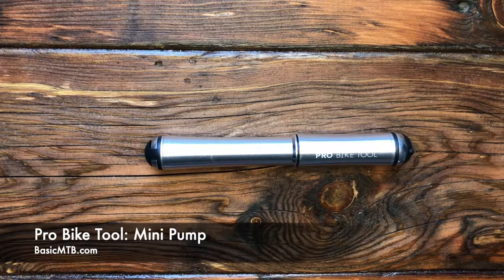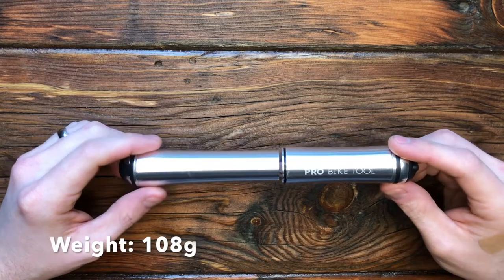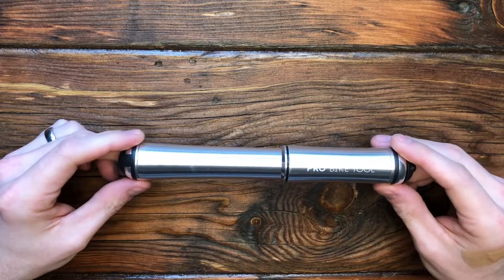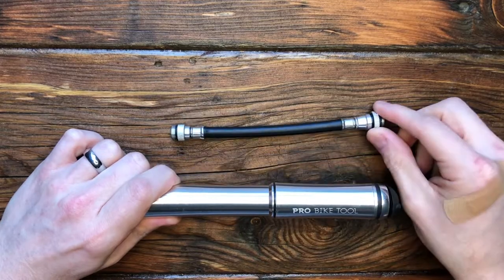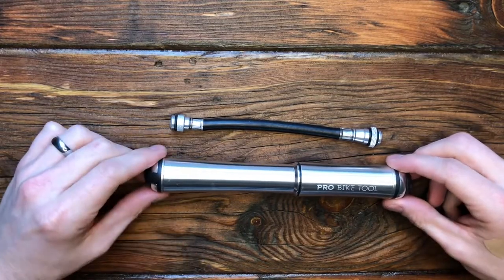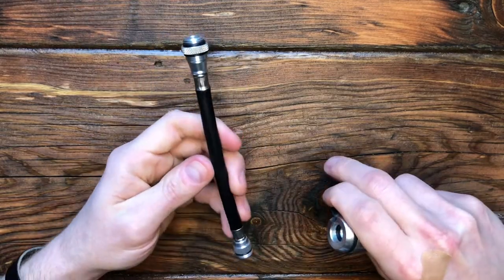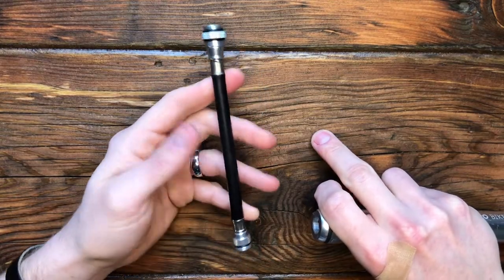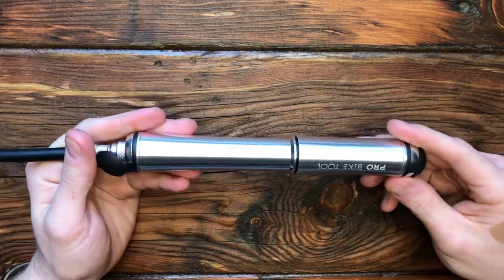5 Minutes or Less: Pro Bike Tool Mini Pump Review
Pro Bike Tool Premium Pump
Pro Bike Tool Classic Pump
Pro Bike Tool Pump with Gauge

Current gear:
Osprey Serel Hip Pack
GoPro Hero 7 White
Chest Mount
RaceFace Chester Pedals
FiveTen Freerider Shoes
Crankbrothers M17 Multi Tool
Leatherman Skeletool
Pro Bike Tool Plug Kit
Extra Plugs
Park Tool Pre-Glued Patch Kit
Slime Patch Kit
Goodyear Tube
3M VViViD Protection Film (4 inch wide)
3M VViViD Protection Film (2 inch wide)
Funn Zippa Bash Guard (26-32T Chainring) (34-36T Chainring)